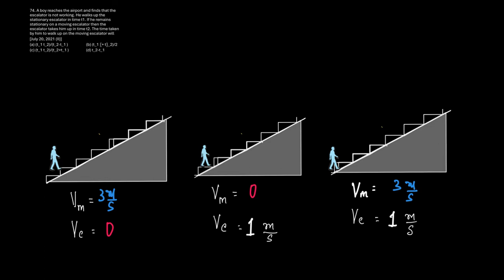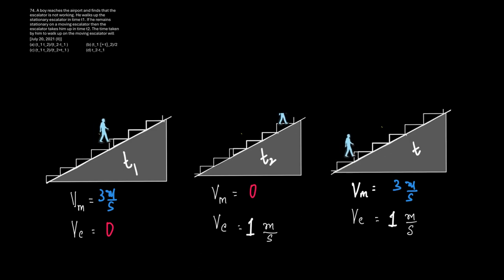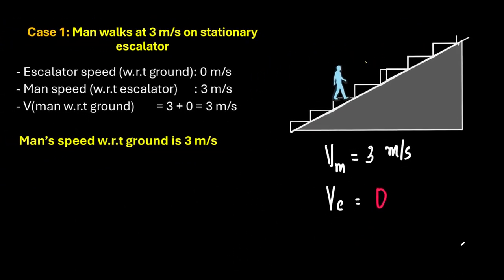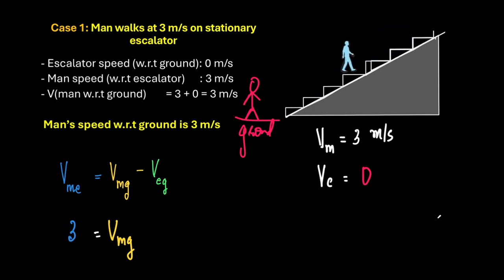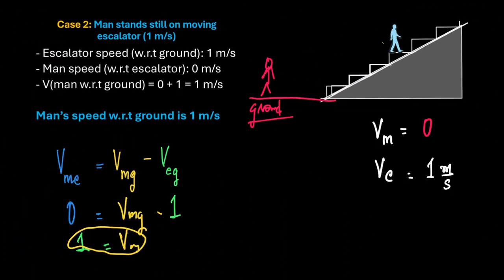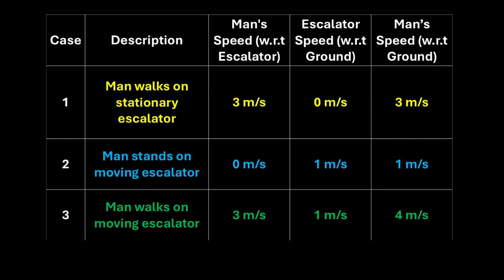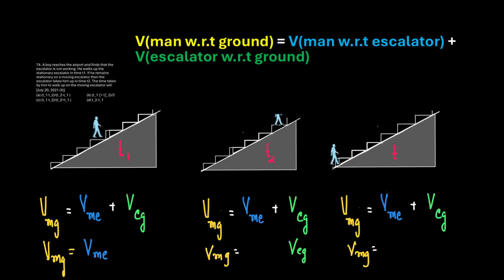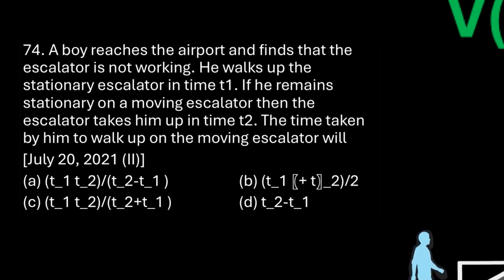A boy reaches the airport and finds that the escalator is not working. He walks up the stationary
A boy reaches the airport and finds that the escalator is not working. He walks up the stationary escalator in time t1. If he remains stationary on a moving escalator then the escalator takes him up in time t2. The time taken by him to walk up on the moving escalator will
[July 20, 2021 (II)]
(a) (t_1 t_2)/(t_2-t_1 )   (b) (t_1 〖+ t〗_2)/2